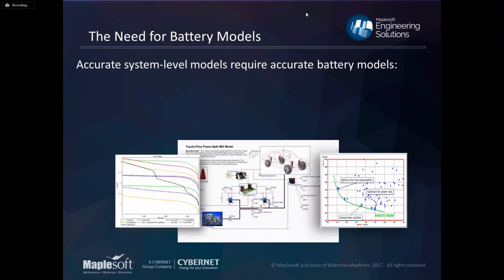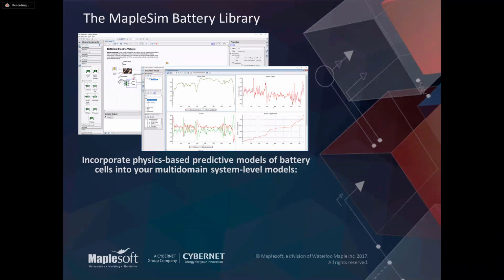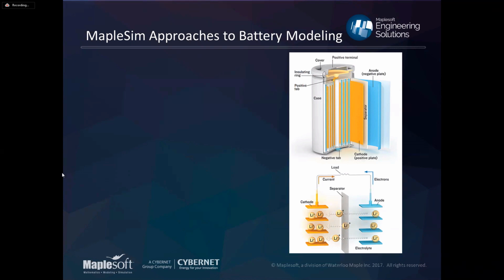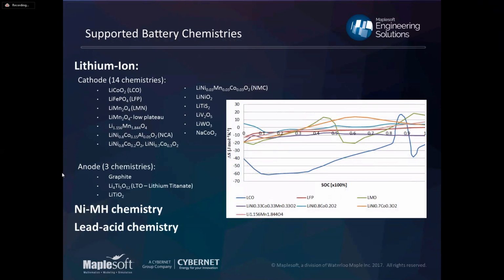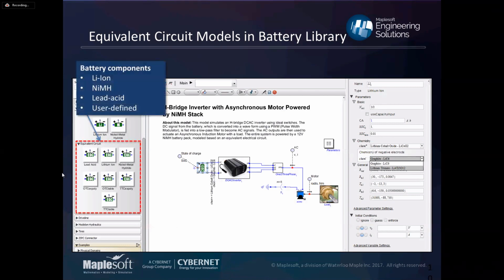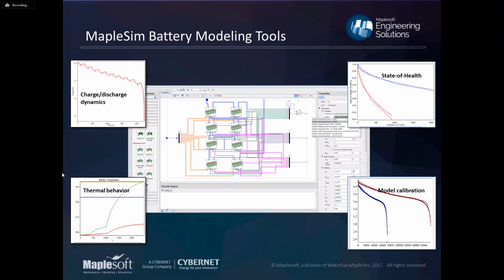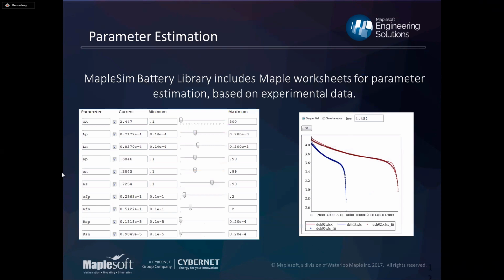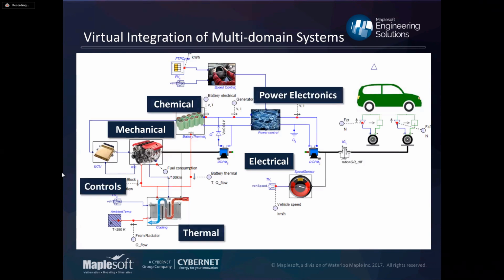MapleSim Battery Library: Using system-level modeling for faster, lower-risk development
Energy efficient design of battery powered systems is becoming increasingly necessary, and battery models have become an indispensable tool in optimizing these systems. With these models, companies are able to understand the loading effect on the battery as it undergoes many different duty cycles and how it will behave as part of the greater system.

System-level modeling is an extremely effective approach for engineering design projects that can help you reduce development time, uncover problems early in the development cycle, and improve overall designs. By using a system-level modeling tool, like MapleSim, battery powered systems can be modeled far quicker than traditional techniques, while still preserving accuracy for meaningful results.

The MapleSim Battery Library allows you to incorporate physics-based predictive models of battery cells into your multidomain system-level models and can be used in any modeling project that involves batteries, including consumer electronics, electric and hybrid-electric vehicles, power electronics, energy generation and storage, and more. In this webinar, learn about the MapleSim Battery Library and see how system-level modeling can be used to create high-fidelity, efficient models of energy storage systems.